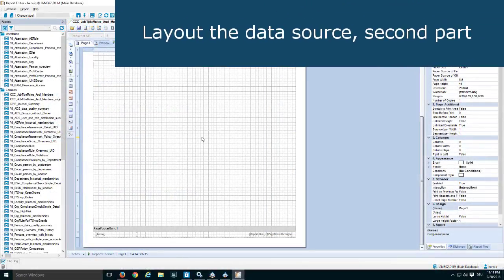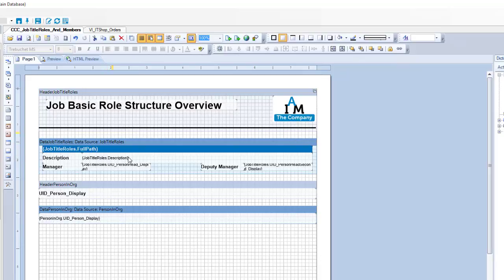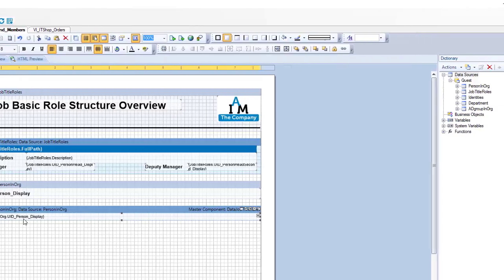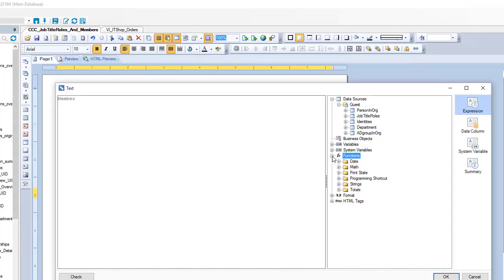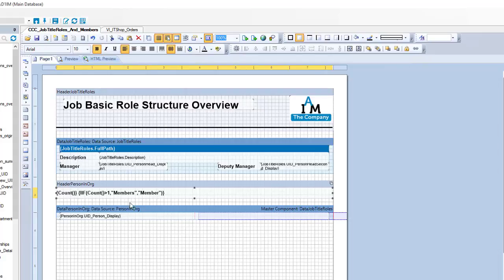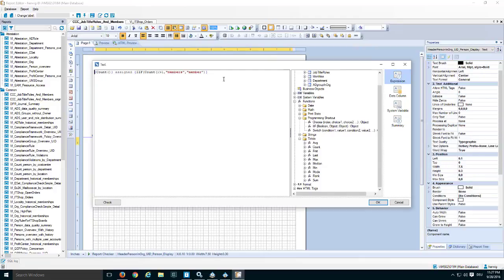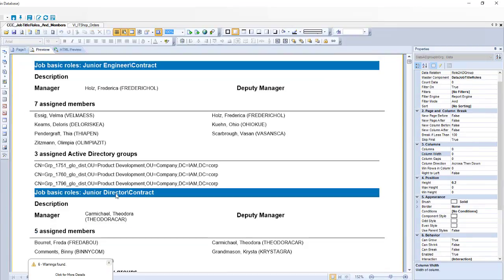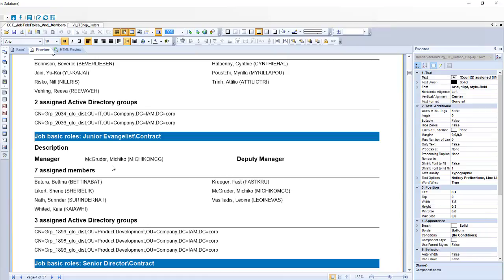One Identity Manager | Reporting #3 | Simple Report - Report Layout Continued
Training Video Series: One Identity Manager - Reporting
Part 3 Simple Report
‐ Layout the report
‐- Insert a connected child data band
‐- Work with properties
‐- Use data dependent functions
‐- Add more data bands